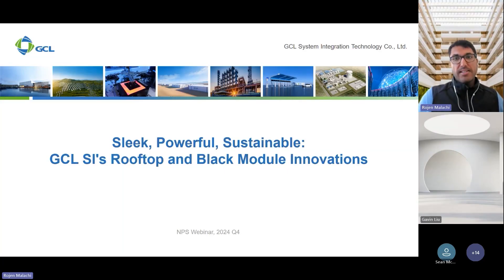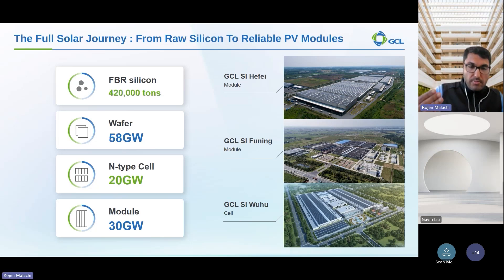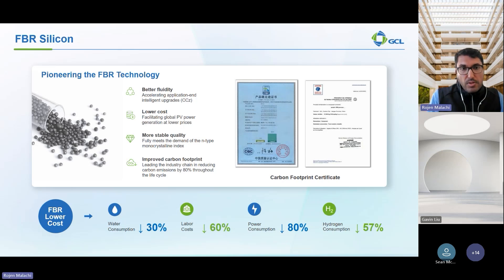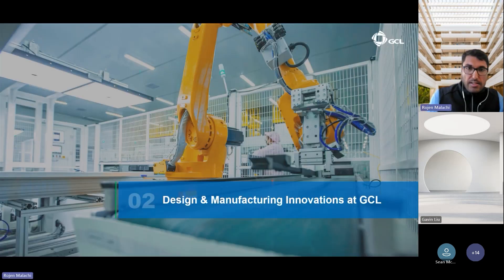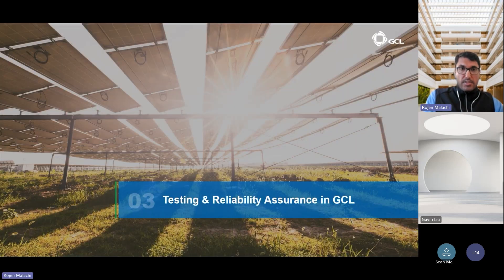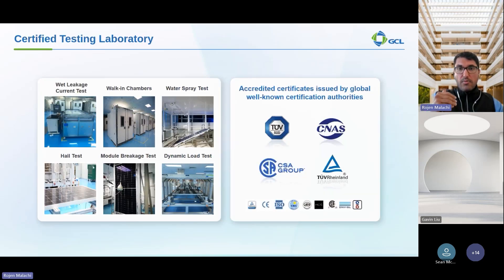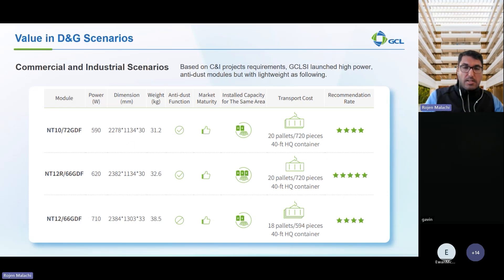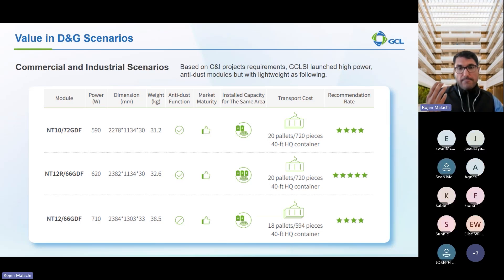GCL's Rooftop and Black Module Innovations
Join Rojen Malachi, our Technical Support Director for Europe, as he unveils innovations like FBR technology, which reduces lifecycle carbon emissions by 80%, and high-performance PV modules designed for residential and industrial applications.

📽️ Watch now for a deep dive into the technologies shaping a greener tomorrow!